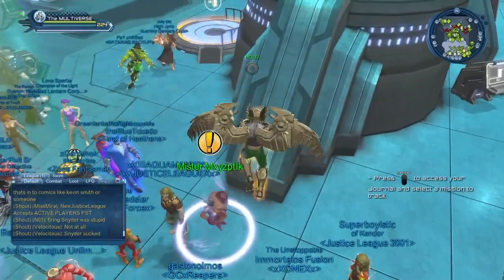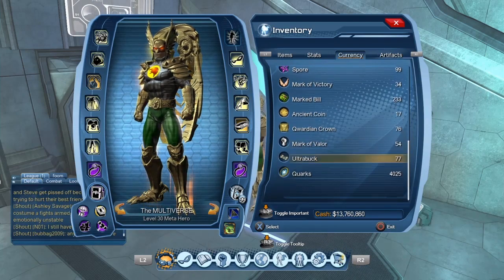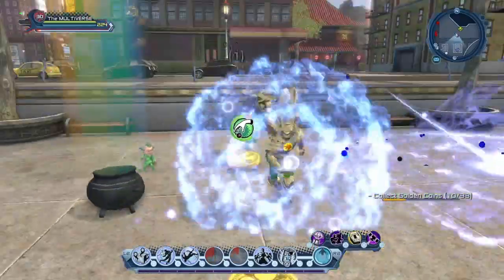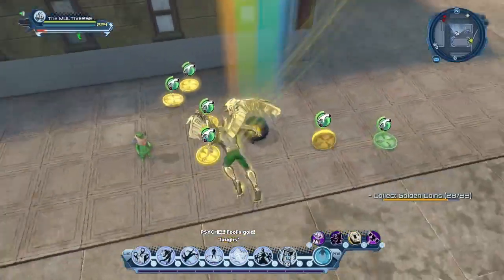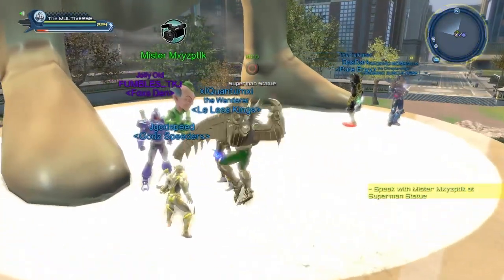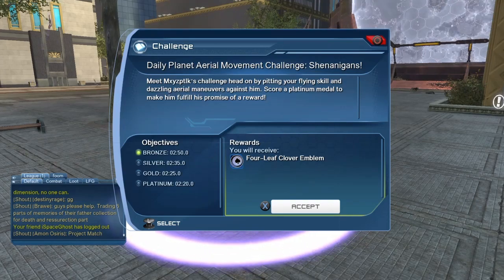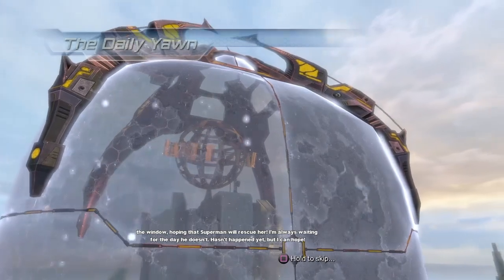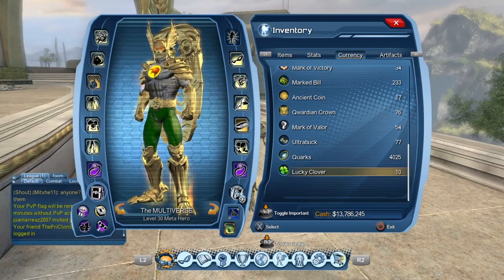DCUO; St-Patrick 2018